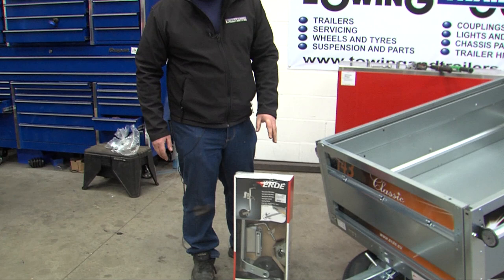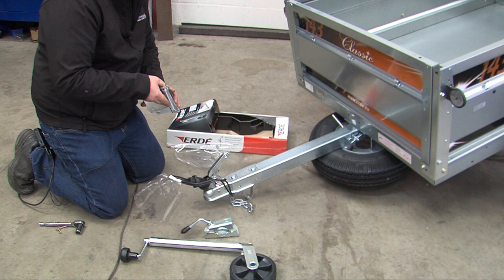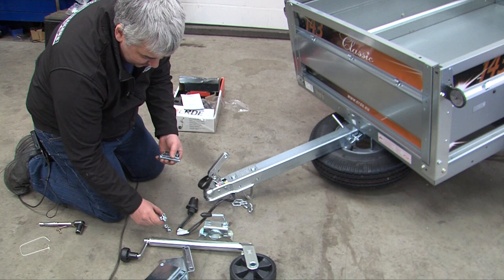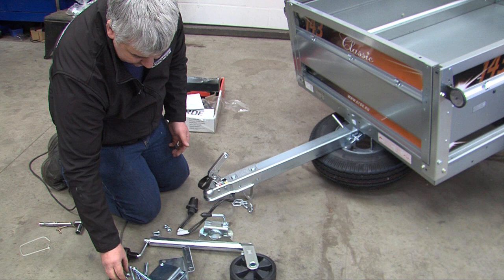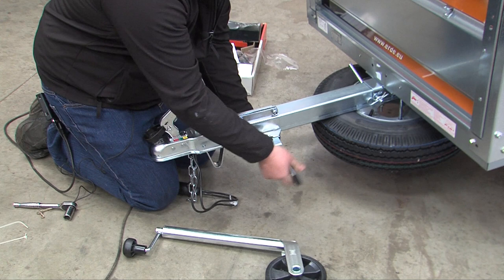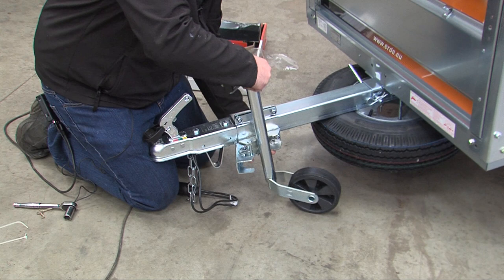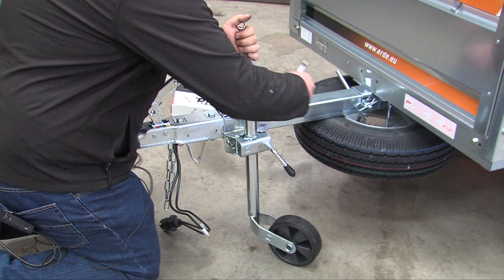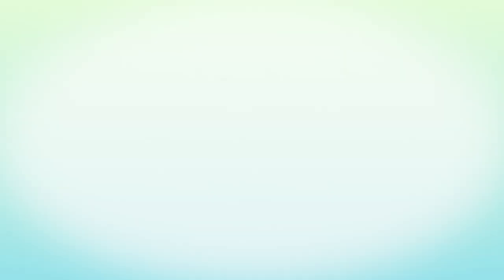How to fit an Erde RJ160 Jockey Wheel on Erde and Daxara Camping trailers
This Video Shows how to Fit an Erde RJ160 Jockey wheel to a trailer with a 60mm Straight drawbar

I also explain how to fit it to a 50mm drawtube.

Sandy lane
Worksop
Notts
S80 3EZ

Trailer spares, trailer parts, Trailer maintenance, Trailer servicing, Trailer repairs, Towing and trailers ltd,